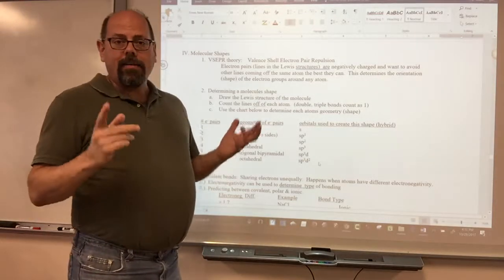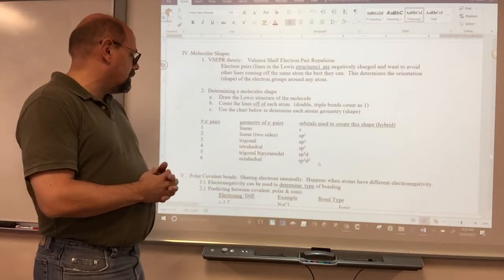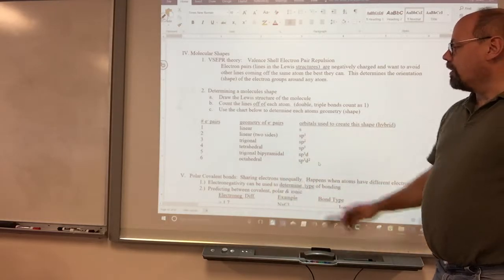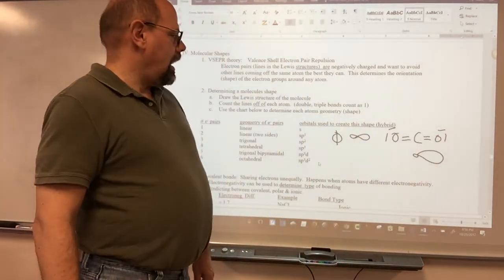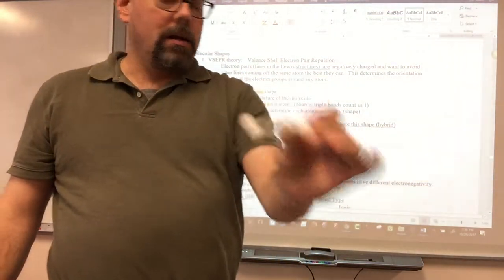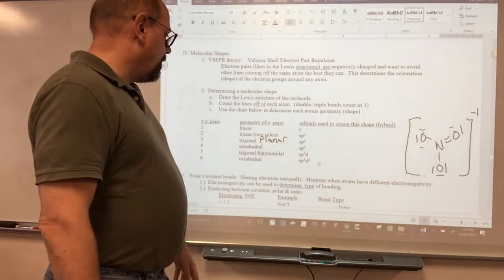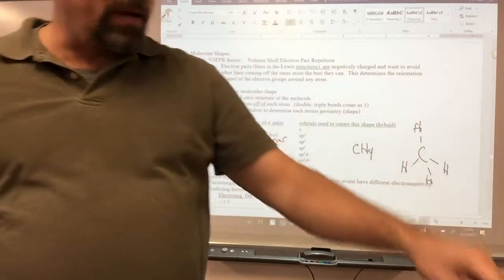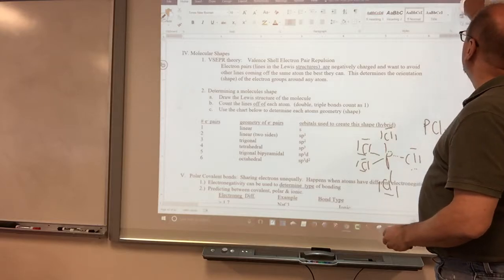21VSEPR Theory Of Molecular Shape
Once your Lewis line structures are complete, you can determine the angles between the bonds from each atom using the valence shell electron pair repulsion theory (VSEPR).  A molecules entire shape will play important roles in how it reacts!
      1 bond    linear                        s orbital
      2 bonds   linear                       sp hybrid
      3 bonds   trigonal planar       sp2 hybrid
      4 bonds   tetrahedral              sp3 hybrid
      5 bonds   trigonal bipyramid sp3d hybrid
      6 bonds   octahedral               sp3d2 hybrid